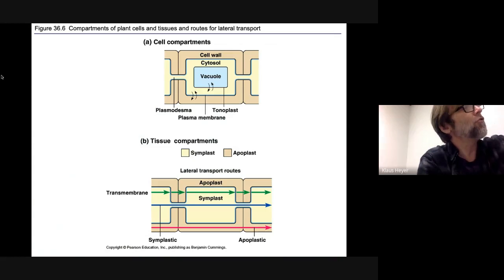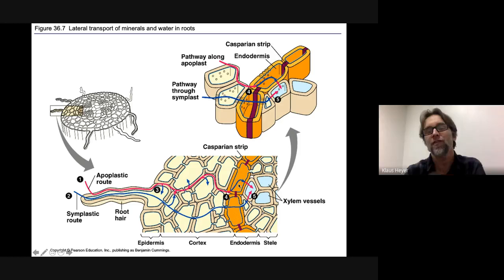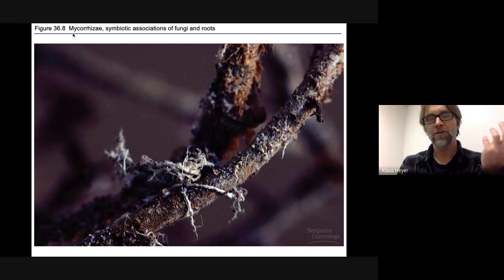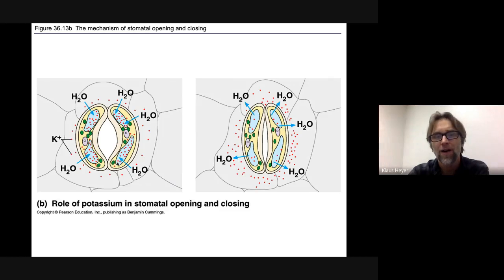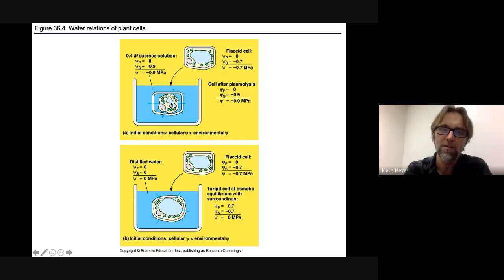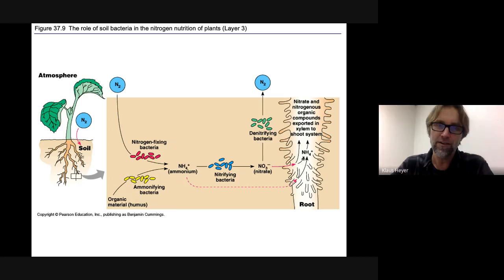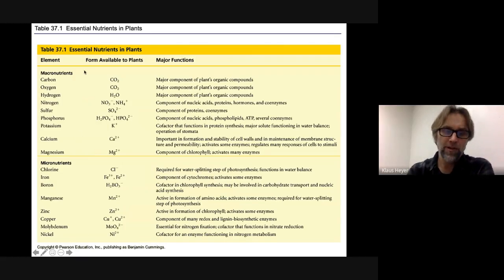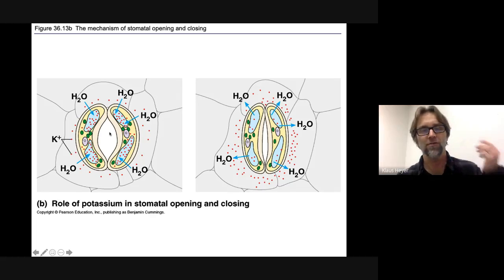March 1 Lecture